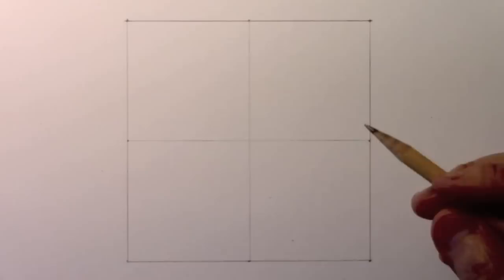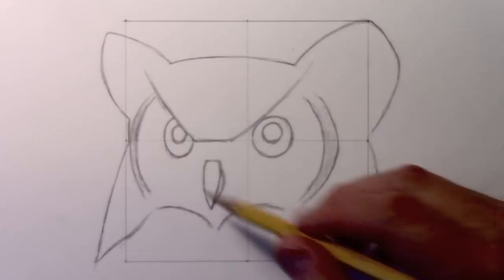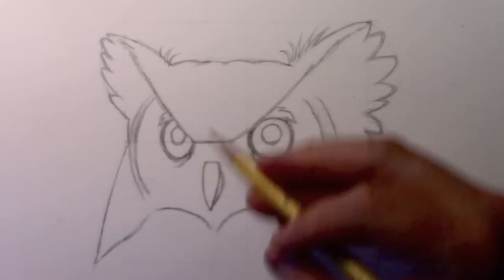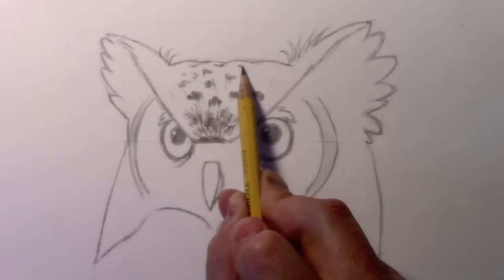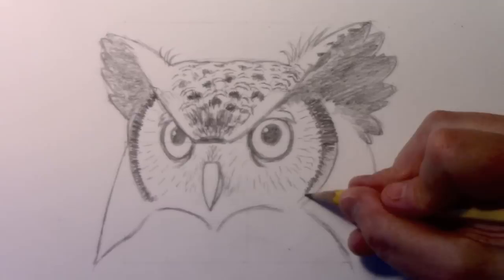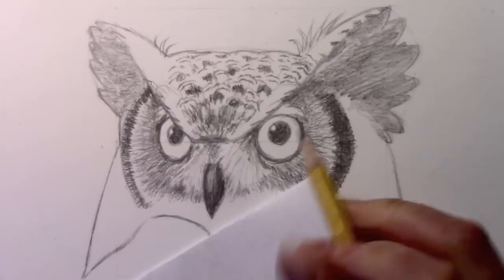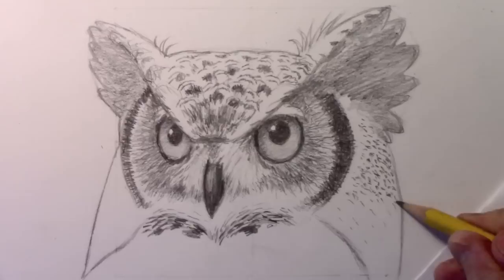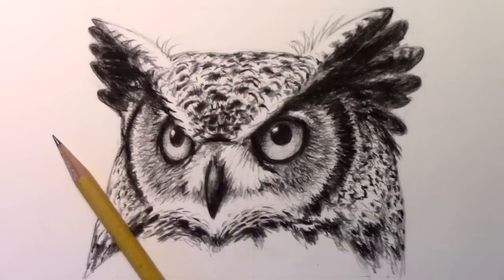How to Draw an Owl: Narrated Step-by-Step Tutorial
“MY LAST SUMMER WITH CASS”